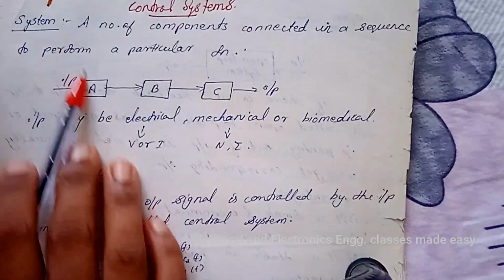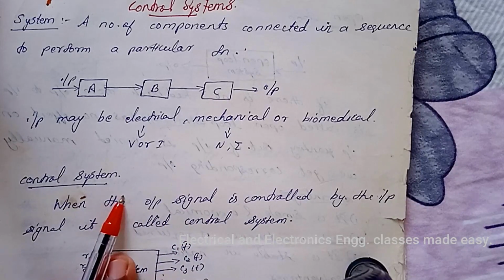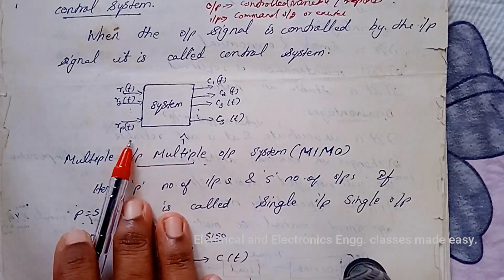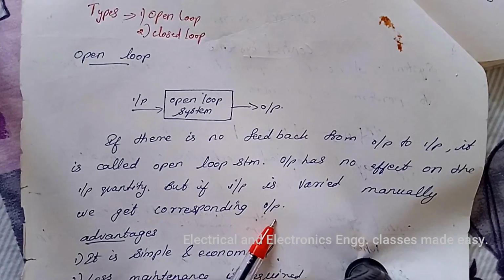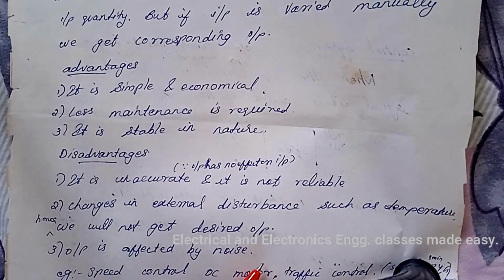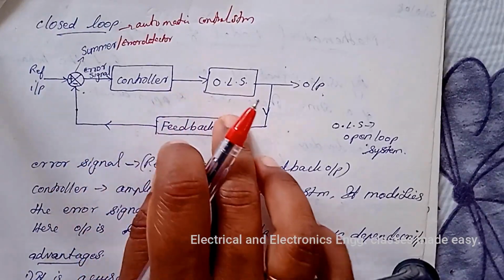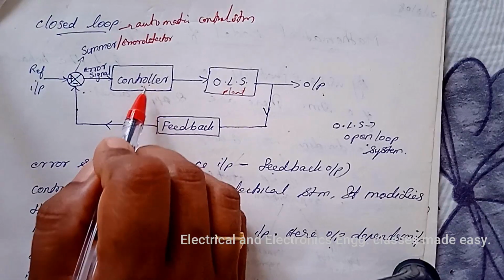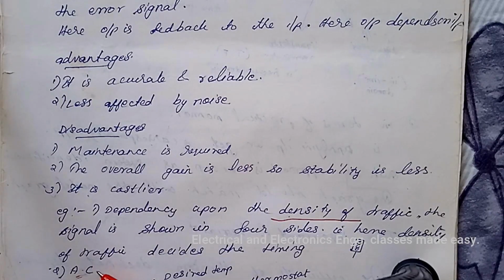Introduction to Control Systems